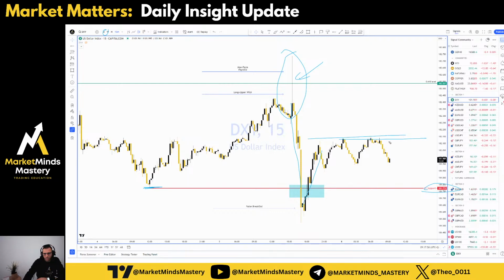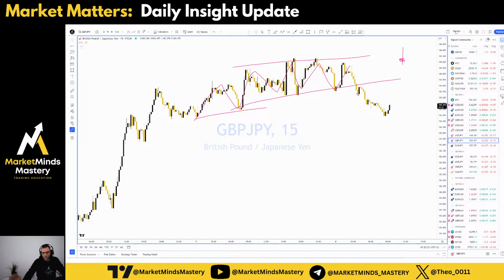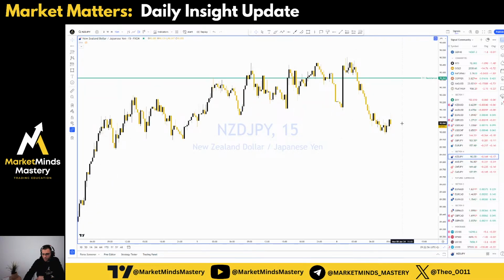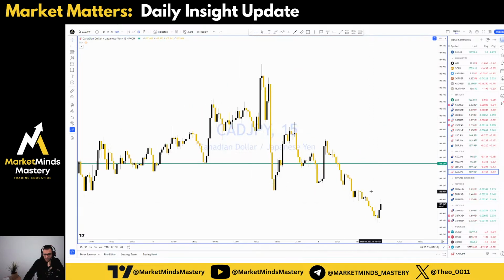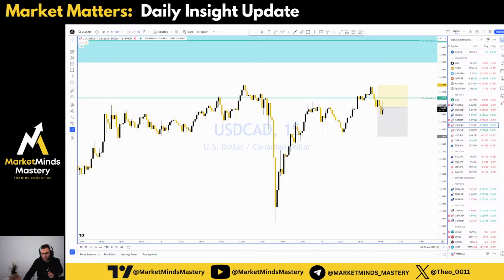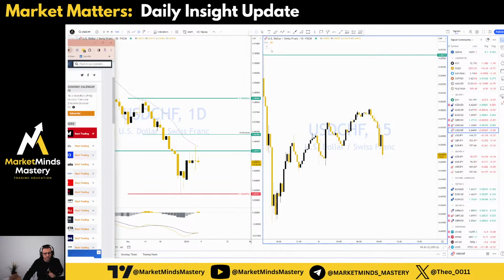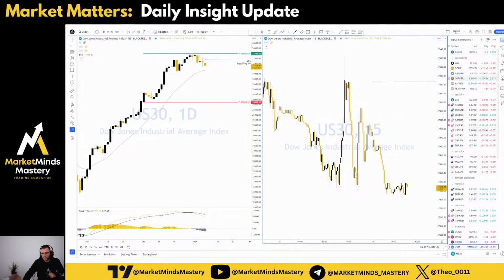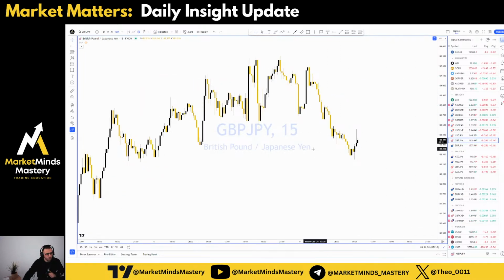Daily Market Mastery: Daily Insight Update